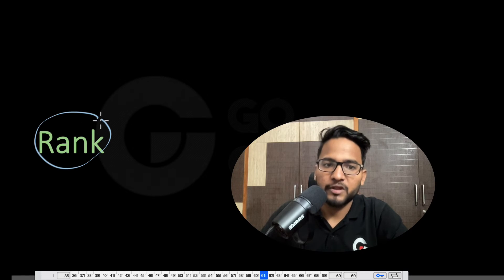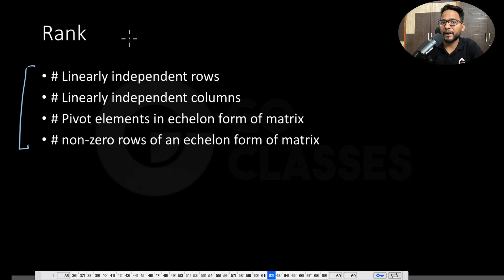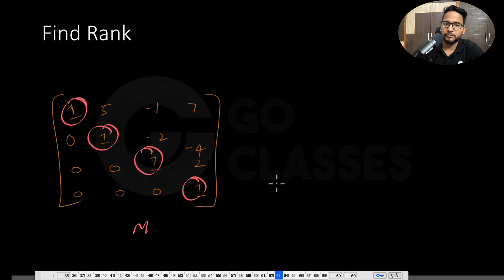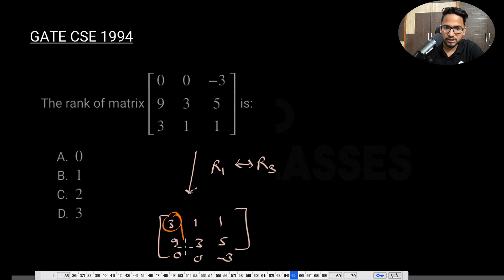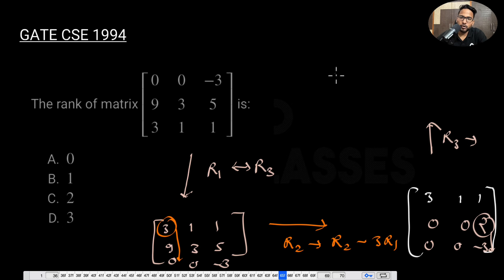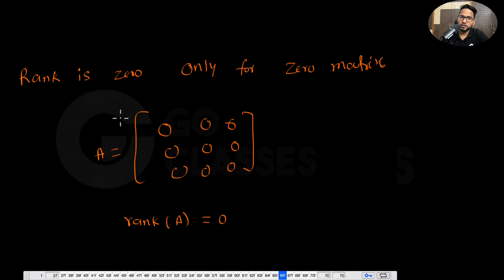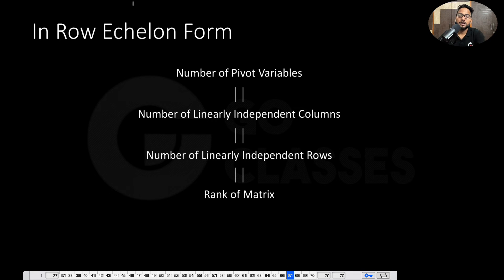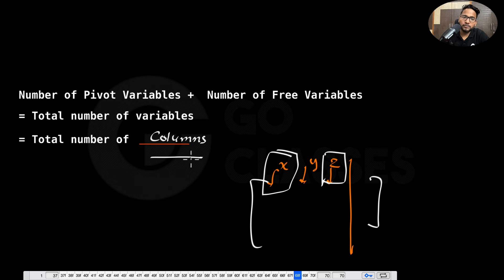5c. Rank Of a Matrix | GATE 1994 Question | Rank Nullity Theorem | Linear Algebra | Sachin Mittal